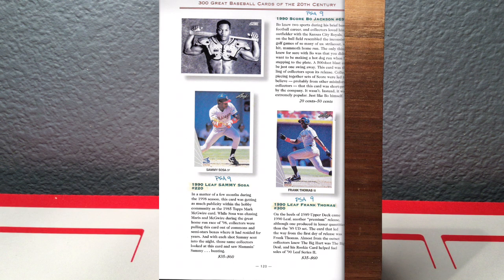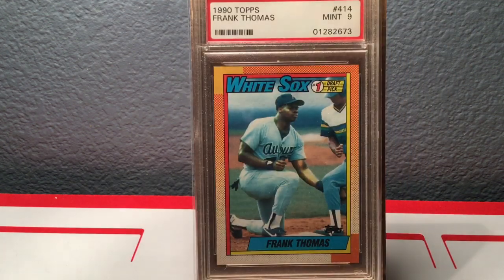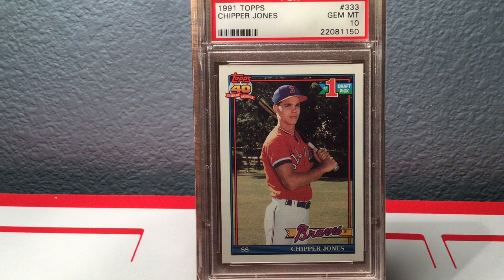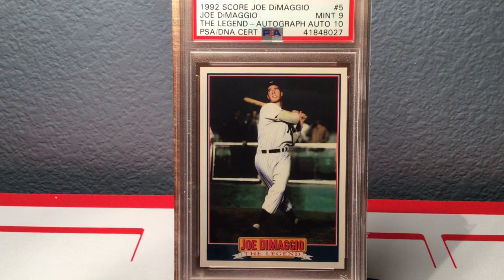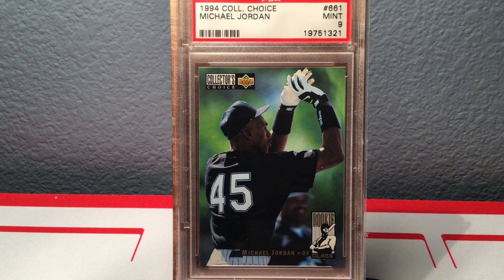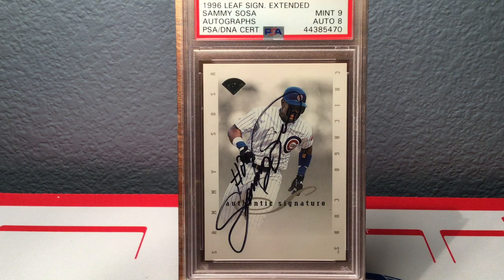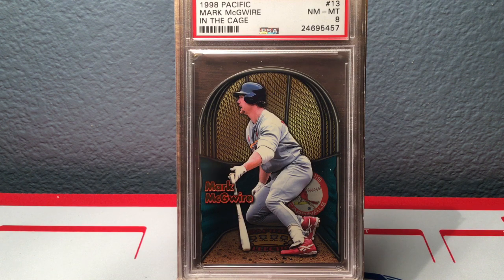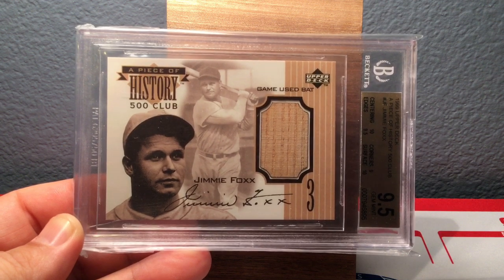300 Great Baseball Cards - Showcase - 90's!!